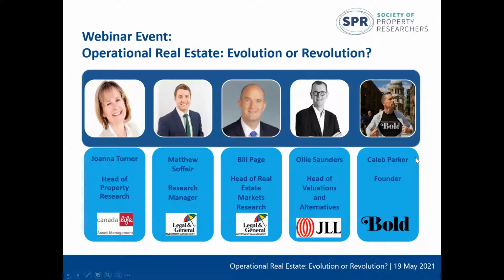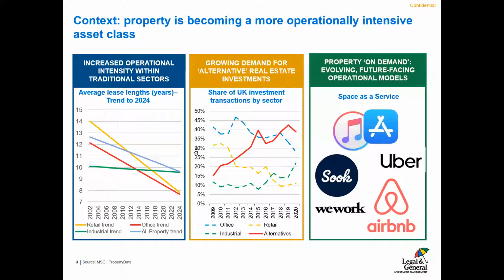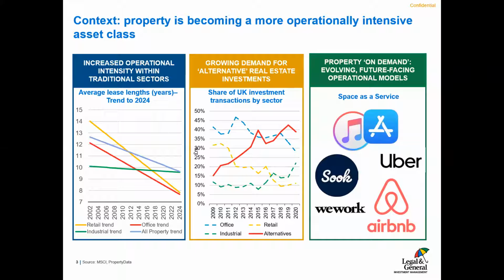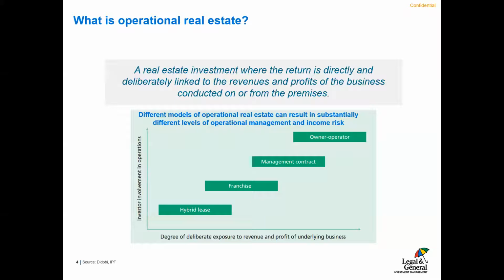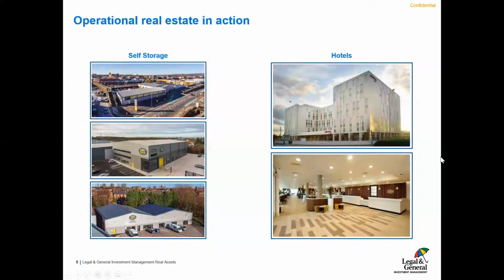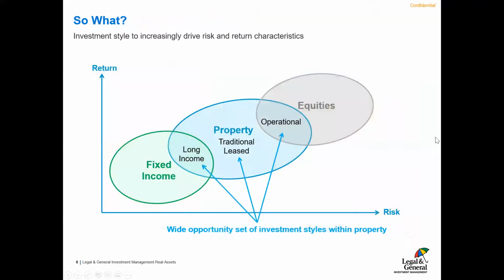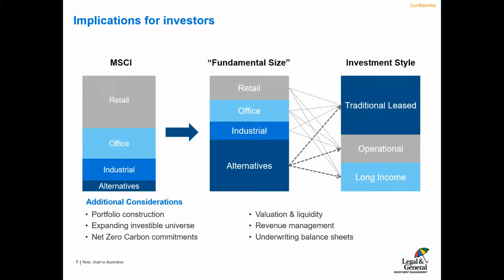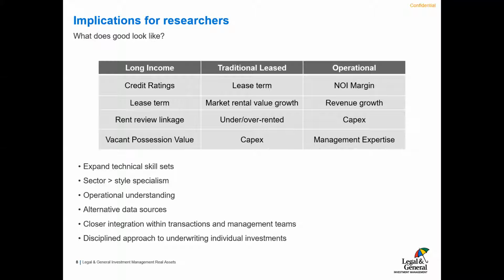Operational Real Estate: Evolution or Revolution?, 19 May 2021